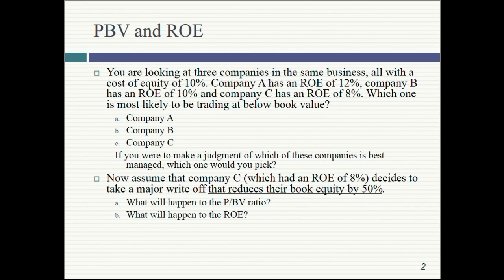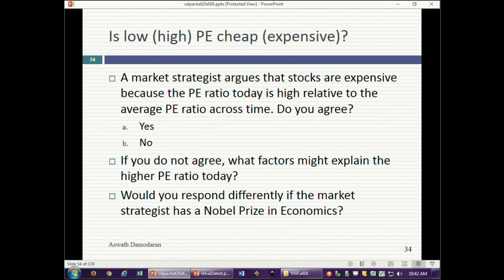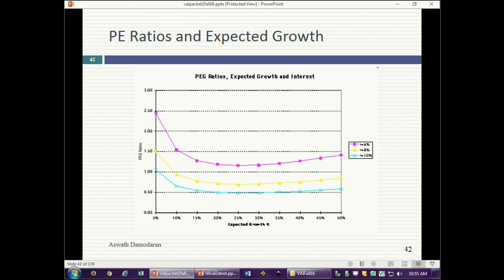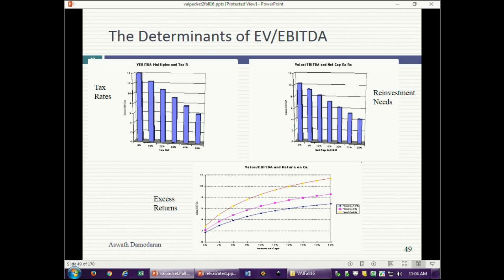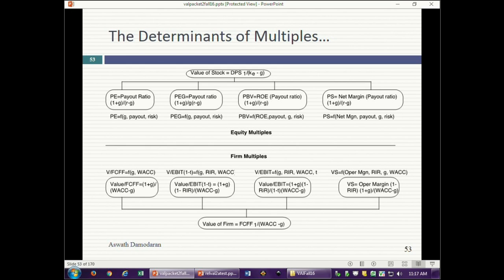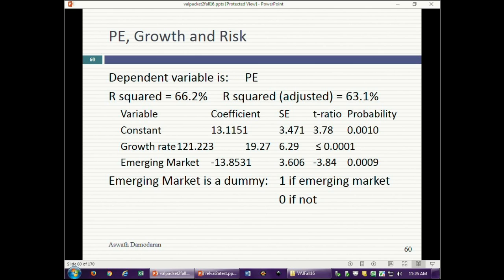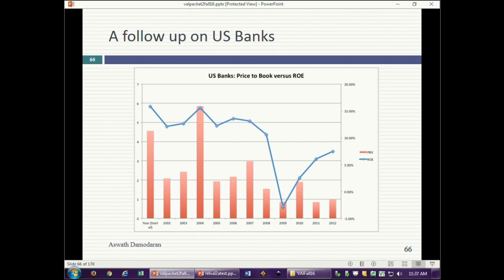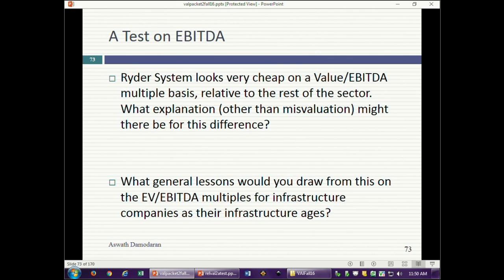Session 18: Relative Valuation - Analysis and Application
In this session, we extended the discussion of the analysis of multiples by looking at PEG ratios, EV multiples and book value multiples. Each multiple, we argued, has a driver and companion variable.We then moved on to application and how best to find comparable firms and control for differences.